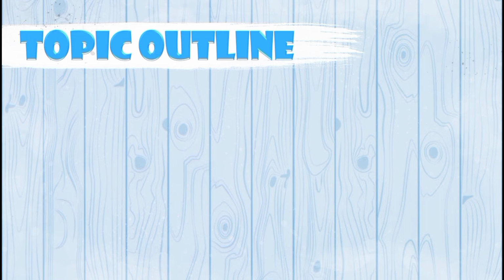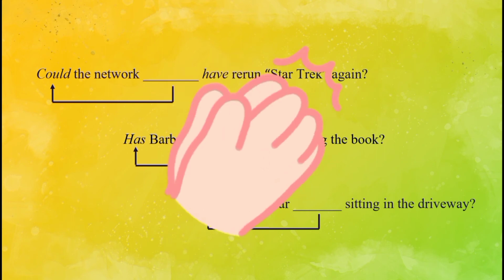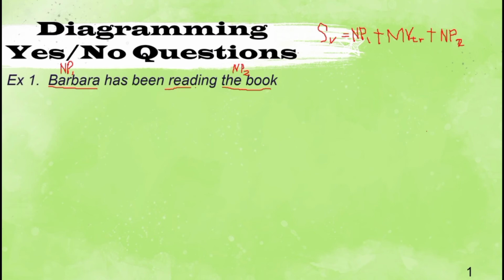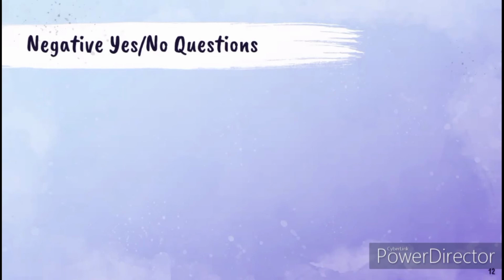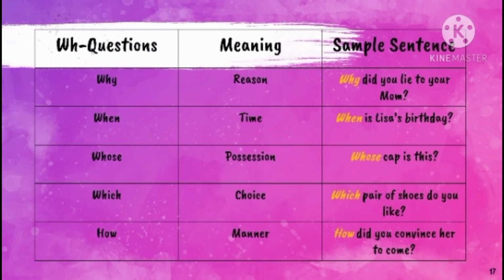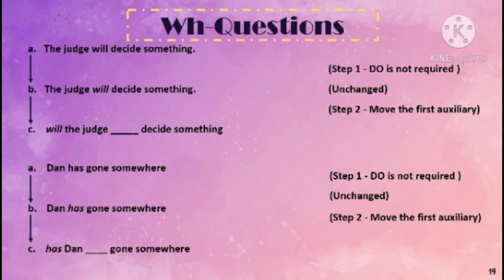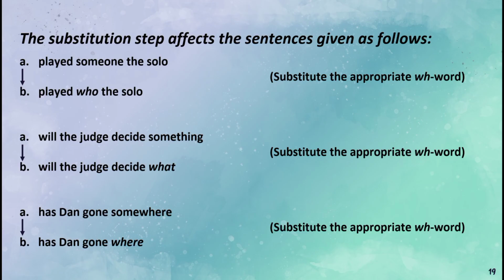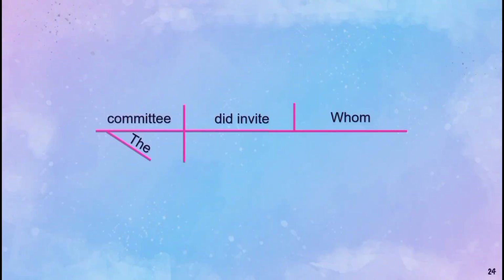GROUP 3 - YES OR NO QUESTIONS AND WH-QUESTIONS TRANSFORMATIONS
Hi, good day! Sorry for the inconvenience but group 3 would like to inform you that this is the real and final video reporting of our group. Kindly disregard the first link sent to our channel because our group have noticed that the video uploaded earlier was incomplete due to technical errors. In that case, we decided to re-upload the recorded discussion of our group. Thank you for your understanding. God bless! 😇